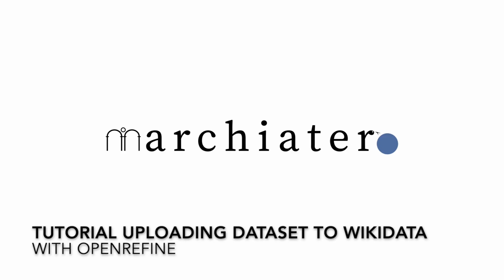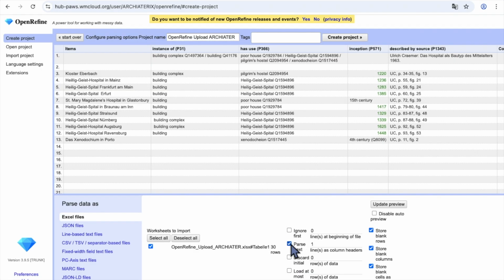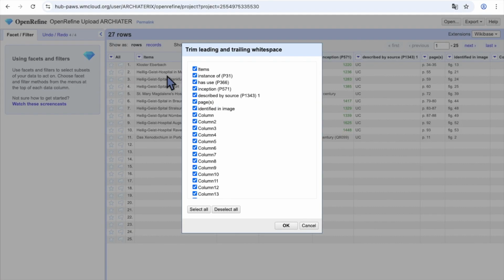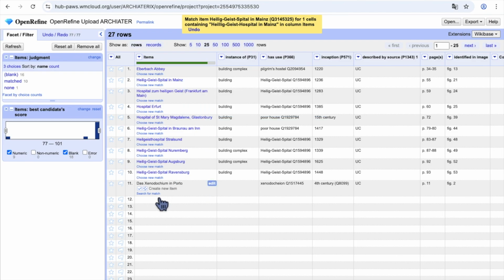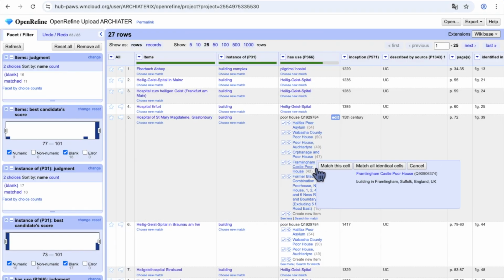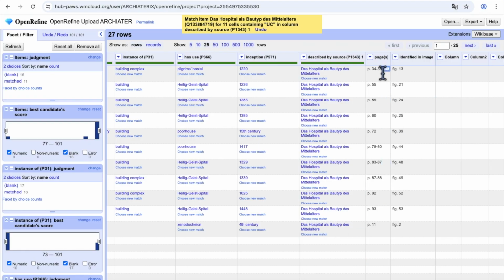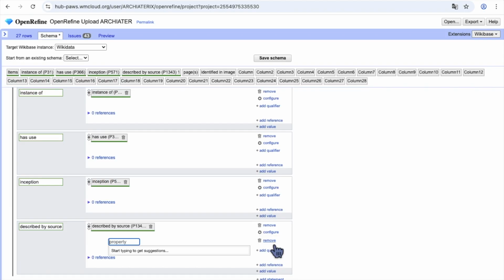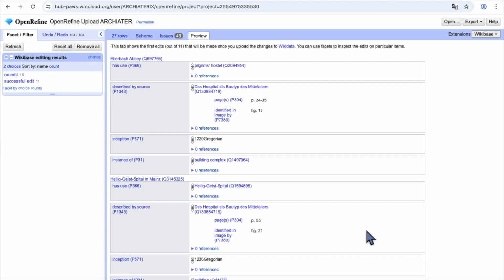Upload Excel to Wikidata with OpenRefine (Tutorial)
From an Excel table to a Wikidata entry in 10 minutes.

Learn how to easily transform a spreadsheet into semantic data — with the help of OpenRefine.

Video on Zenodo